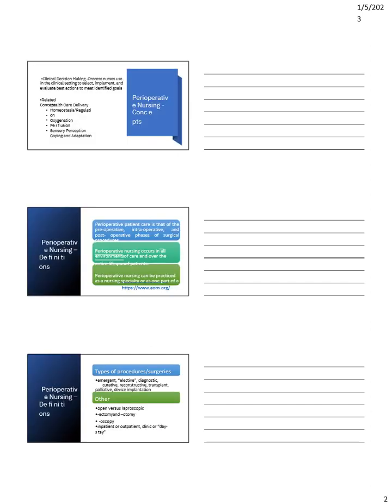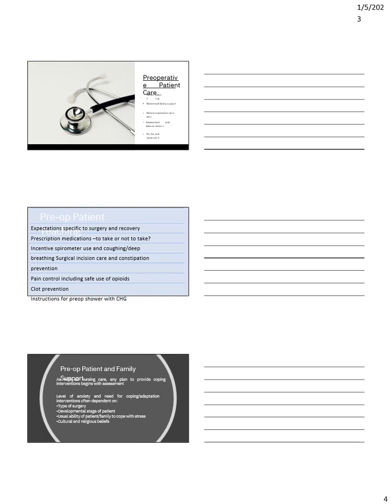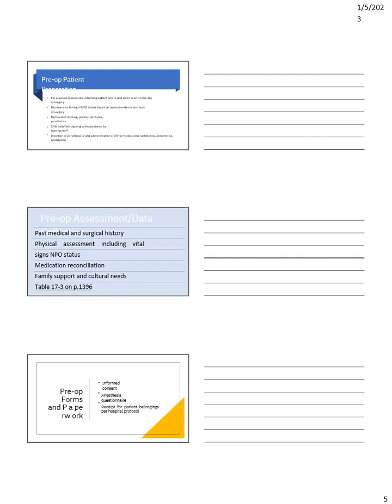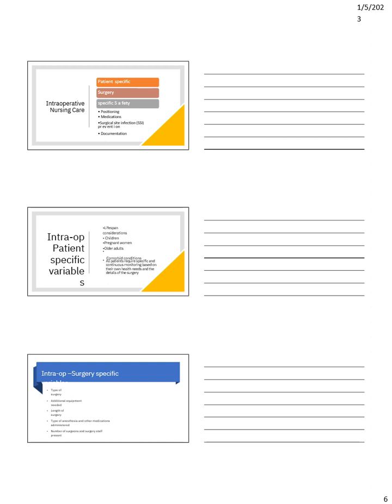Peri-Operative part 1 3 slides